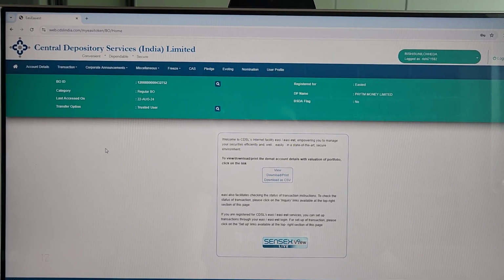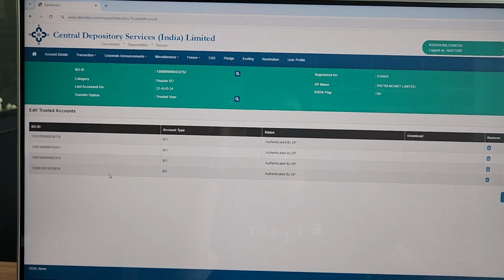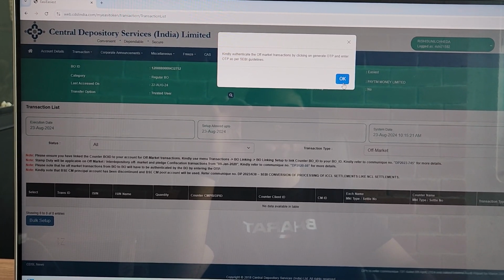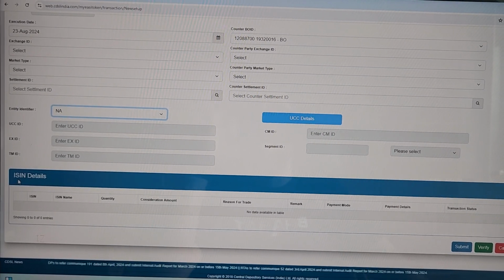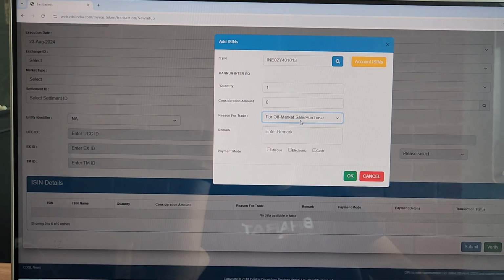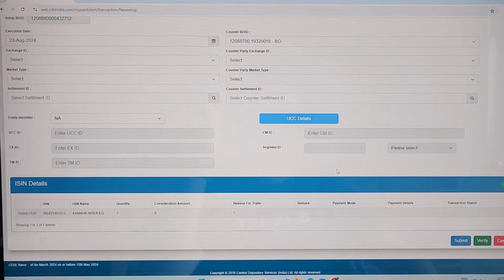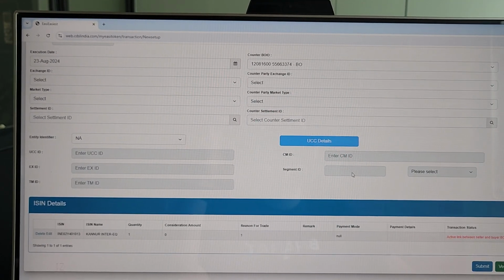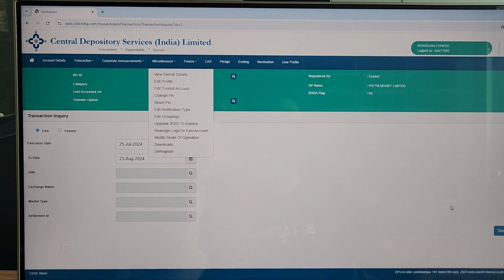how to transfer shares from cdsl myeasiest to another cdsl account